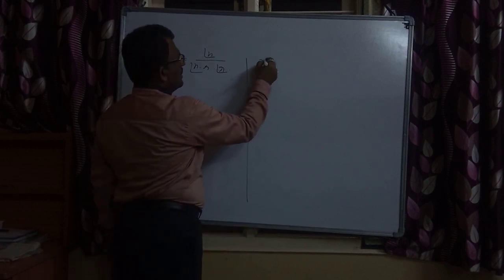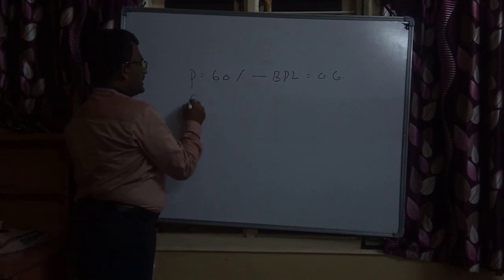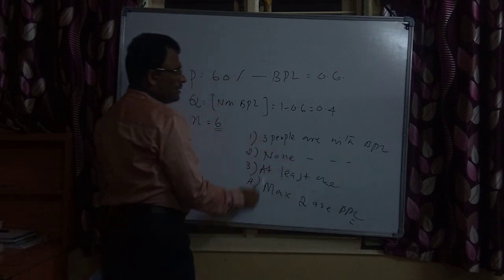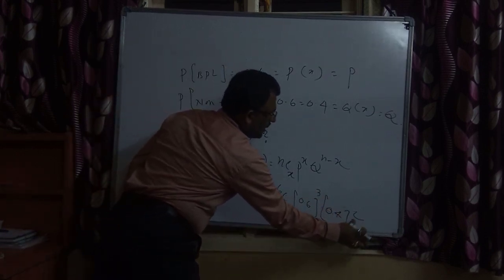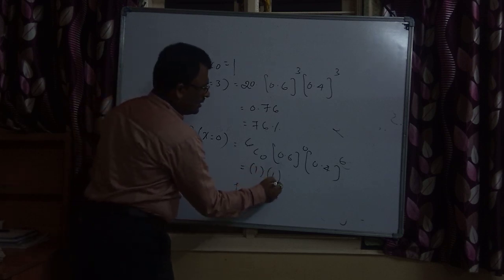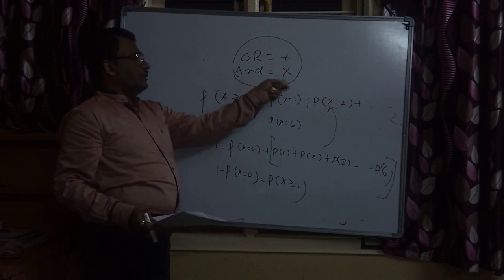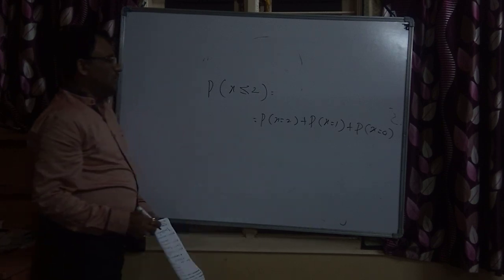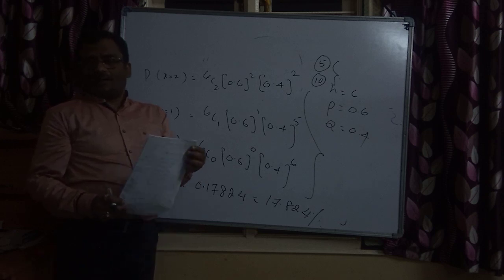Binomial Distribution:Exercise Problems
In a city 60% of the people are BPL (Below Poverty line) card holders . In a sample of 6 persons  selected randomly find the probability that

 1. Three people with BPL
 2. None of them  are BPL card holders
 3.At least any one among them is a BPL card holder
 4.Maximum Two are BPL card holders